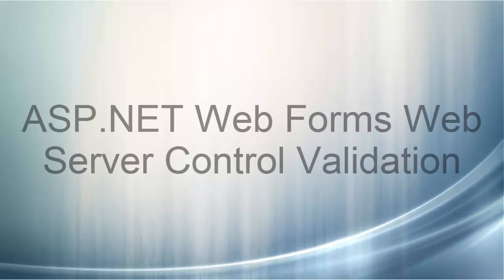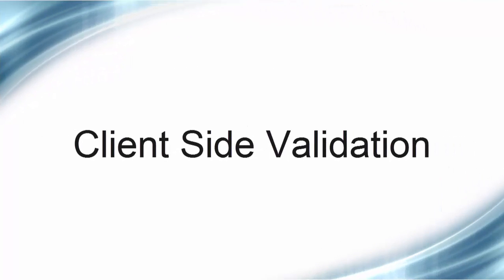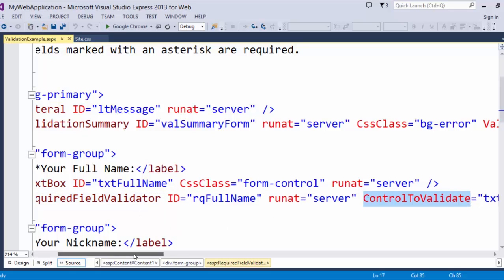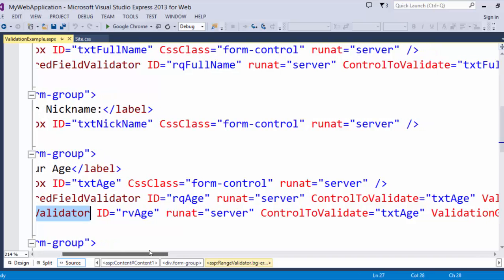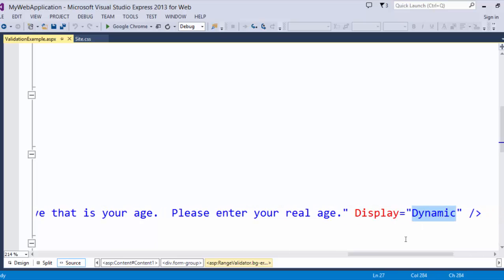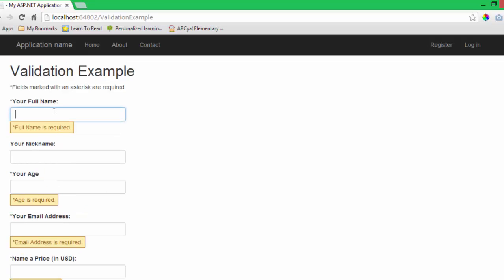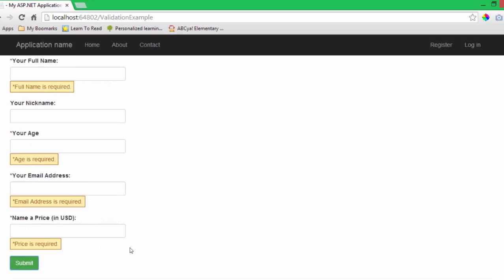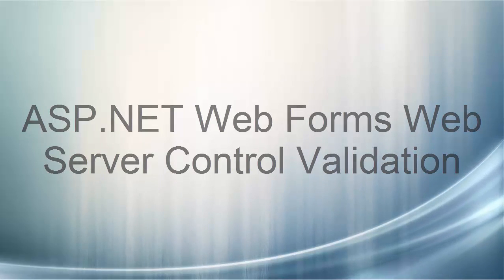Introduction to ASP.NET Web Forms: Validation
This video lecture will introduce you to utilize validation server controls to require form fields and specific input with the ability to display error messages to your user.  This lecture is using ASP.NET Web Forms with a C# Code Behind in Visual Studio for Web.